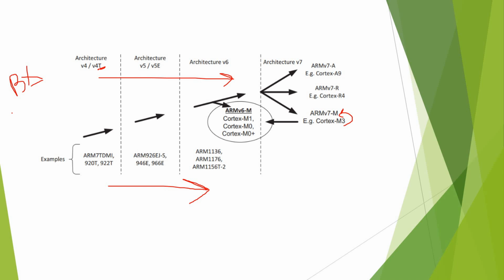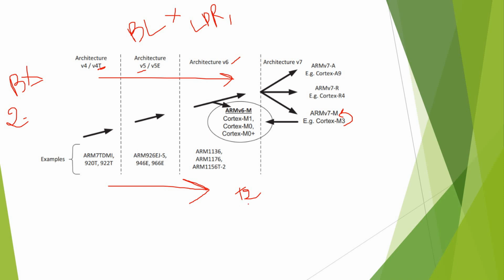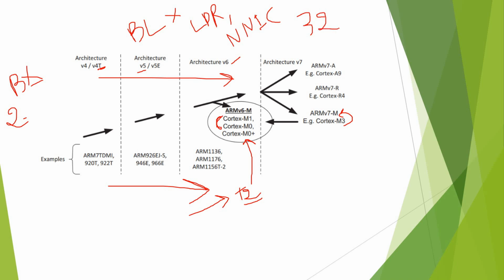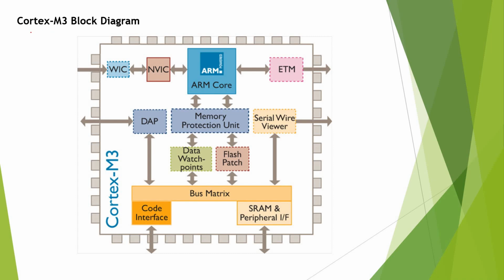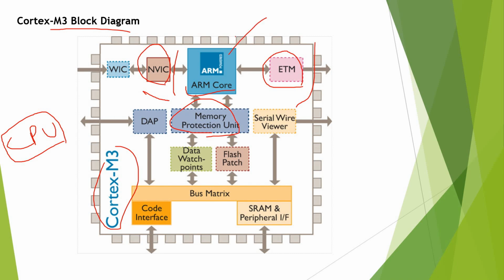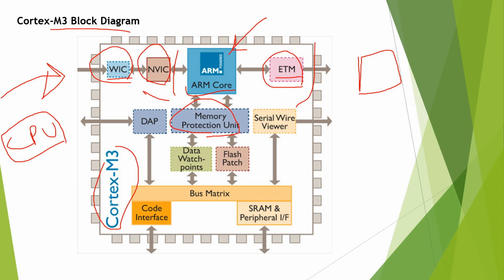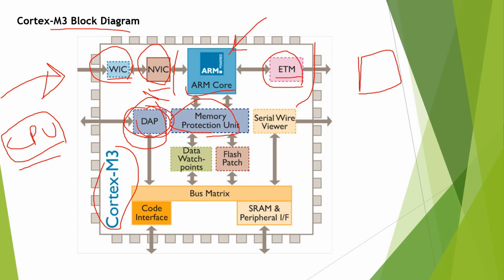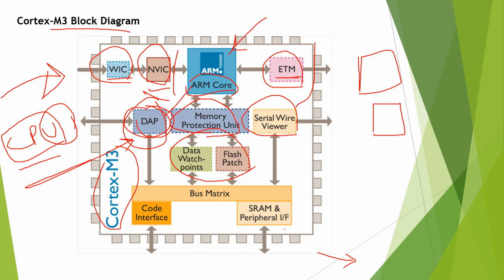ARM Cortex-M3 Microprocessor Architecture Overview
Within this video you will be introduced to ARM Cortex-M3 Architecture where you learn cortex-m3 block diagram as well as some basic feature like instructions encoding style (ARM/Thumb2 encoding), Debugging ...:
- Get to know ARM Architecture evolution overtime.
- Get to know ARM Cortex-M3 microprocessor Block diagram and supported functionalities and features.
- Get to know how cortex-M3 was just the result of ARM architecture evolution overtime.